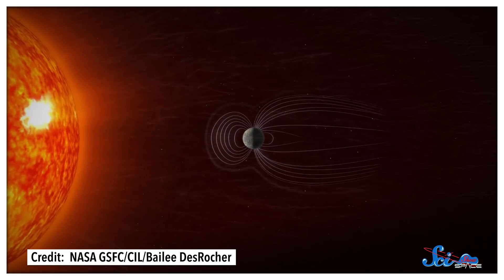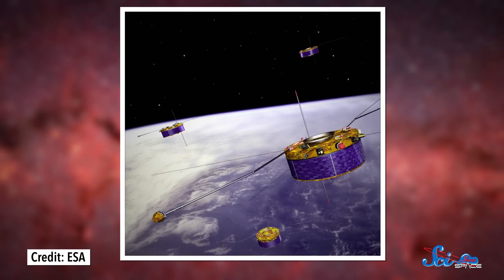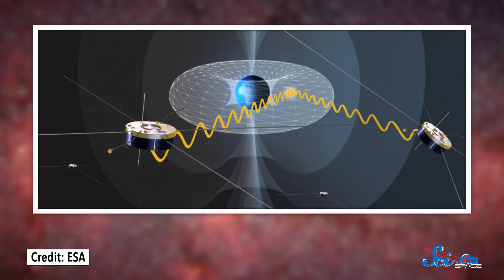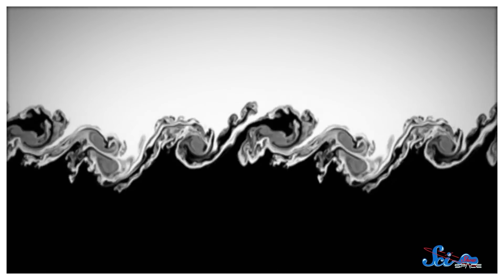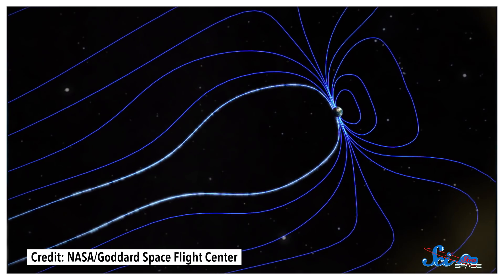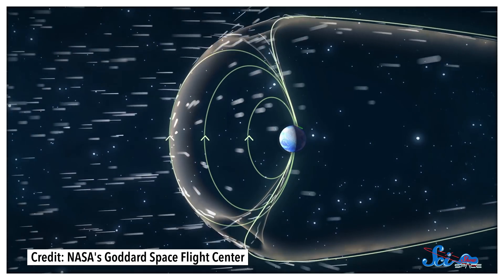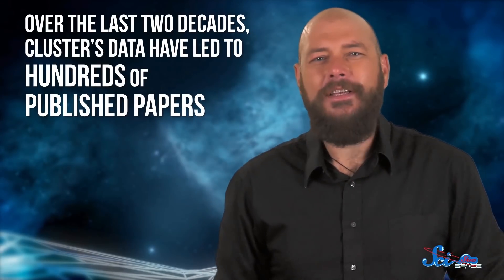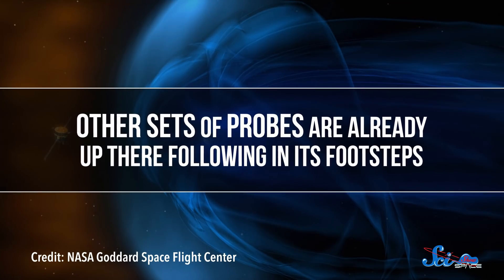Satellite Squad Goals: The Cluster Mission to the Magnetic Field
Earth’s magnetic field is special! And, in the last 20 years, we’ve made incredible discoveries, thanks to a squad of probes that have flown around our planet, observing solar wind as a team!